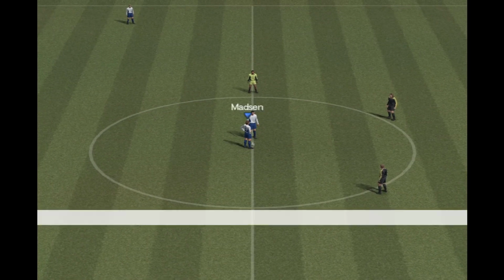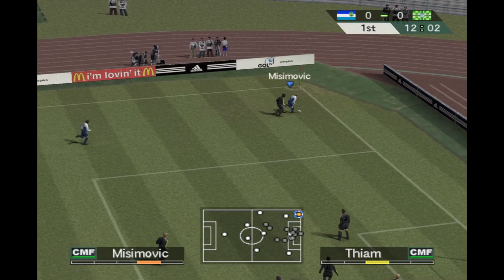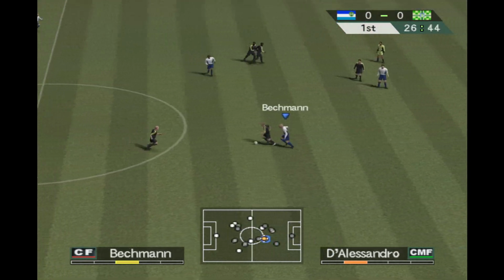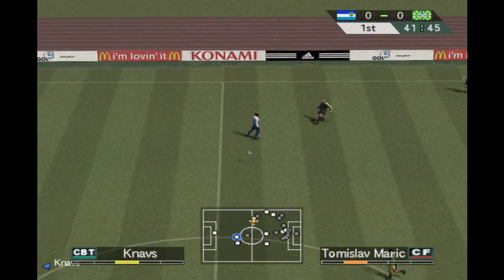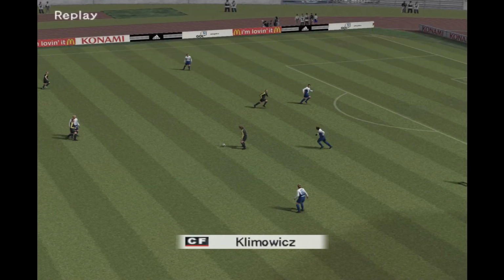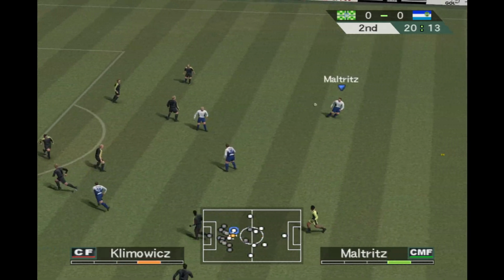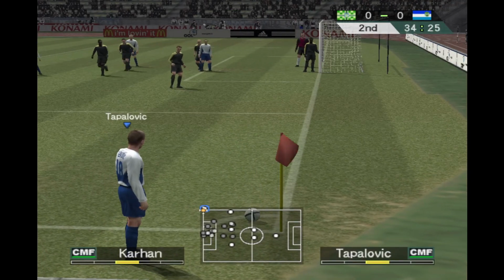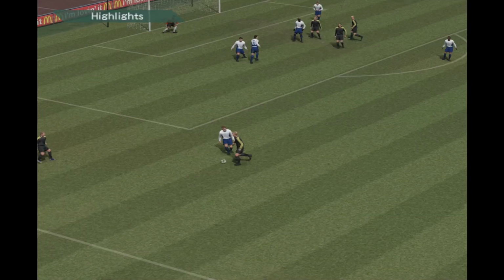PES 4 Winning Eleven 8 International 實況足球 8 國際版 Div2 R04 Bochum VS Wolfsberg 20220827